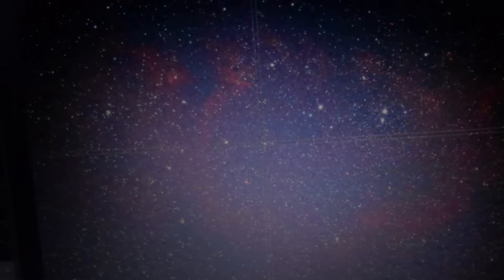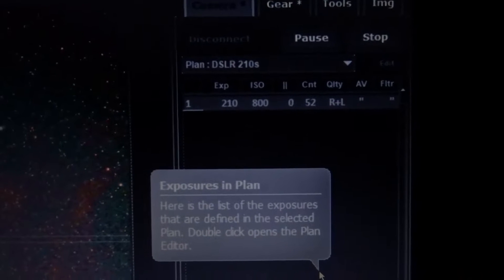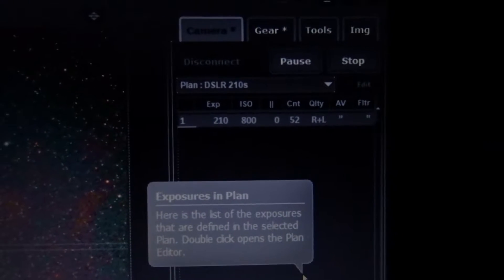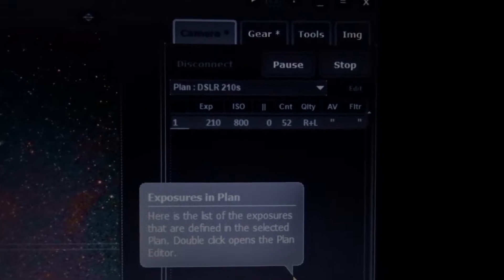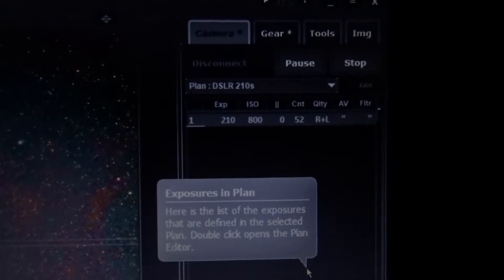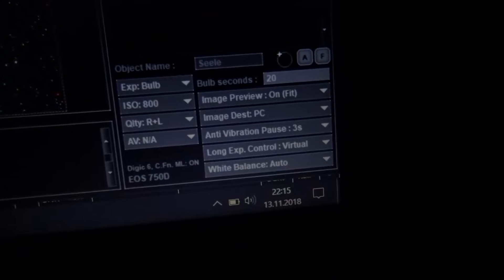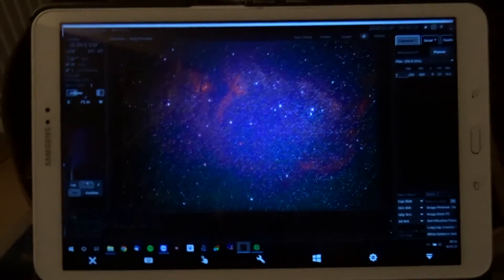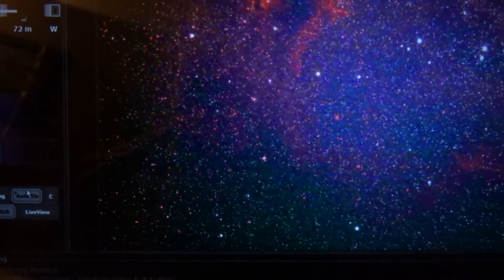Astrophotography Calibration Explained | The Soul Nebula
Are you getting started in Deep Sky Astrophotography?

Do you want to get your images better, less noise, less vignetting?
Correction frames will be your best friend!
Join me as i talk about the needed equipment and knowledge, while shooting the SOUL NEBULA :)

Have a wonderful day/night wherever you are! :)
Clear Nights! Clear Skies!